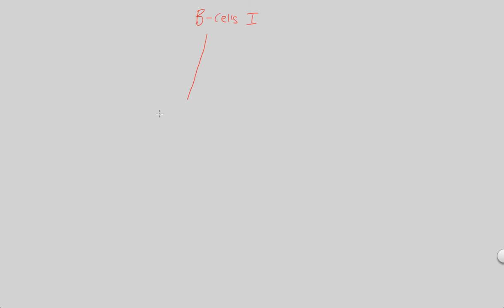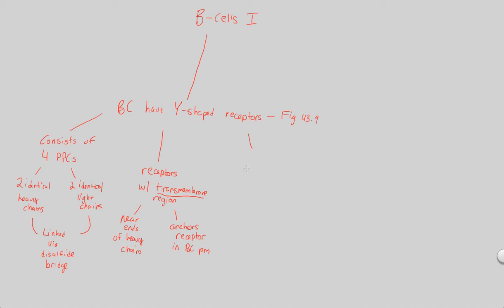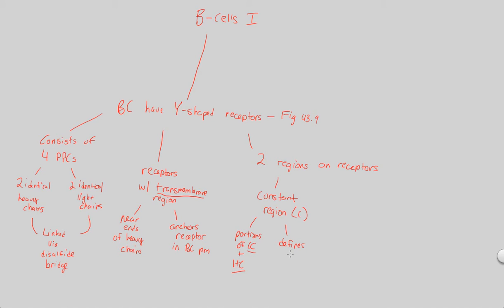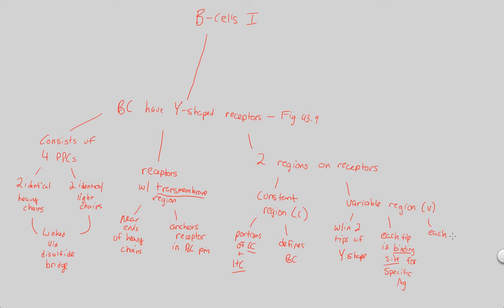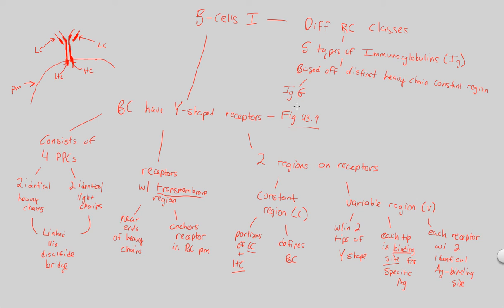Immunity - B-Cells I | BIALIGY.com